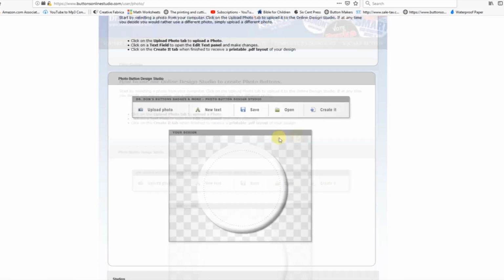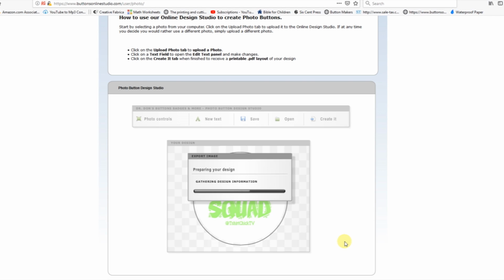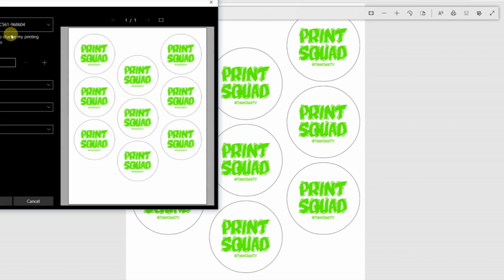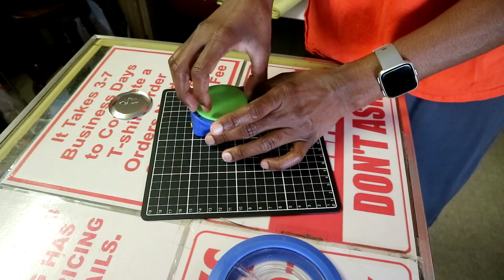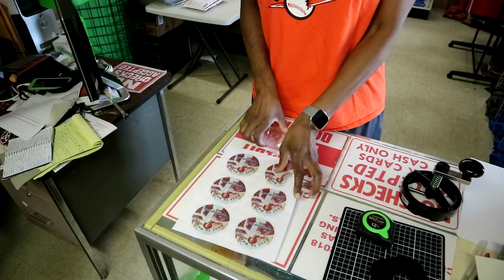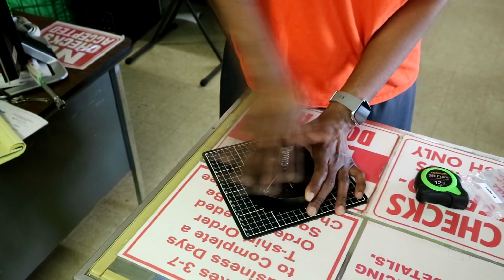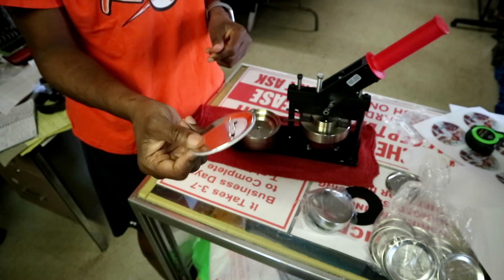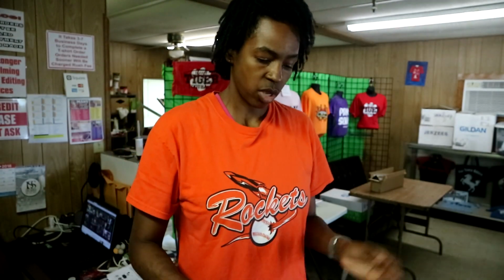Using My New Button Maker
Completing a couple of orders.   Links Below for products & equipment I use in my videos.

Small Button Box

Big Button Box

Sublimation Gloves

Butcher Paper Roll

Paper Roll Holder

Epson Printer I Have

Sublimation Ink Kit For My Epson Printer

Transfer Tape for Heat Pressing

Light Duty pegboard hooks

Heavy Duty pegboard hooks

Vinyl Remover

Grid Wall

Connectors for Grid wall

Peg Hooks

Wire Storage Cube

Clothing Rack

Mannequin Forms

Business Card Holder for desk

Hanging Business Card holder

Multi Drawer Organizer

Dry Erase Calendar

Bag Holder

Tee Square It Only

Logo It Only

Tee Square it & Logo it Set

Drawstring Backpack

Digital Camo Drawstring Bag

Test Pellons

8.5x11 Transparency film

11x17 Transparency film

13x19 Transparency film

500 Watt Work Light for homemade exposure